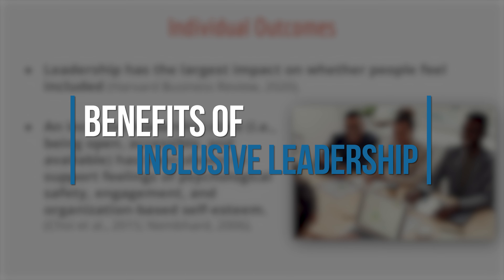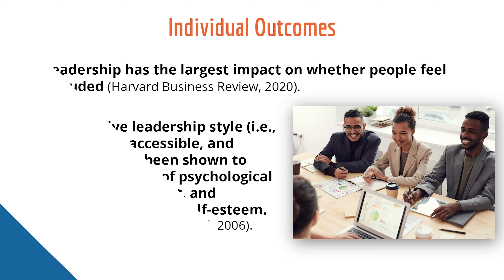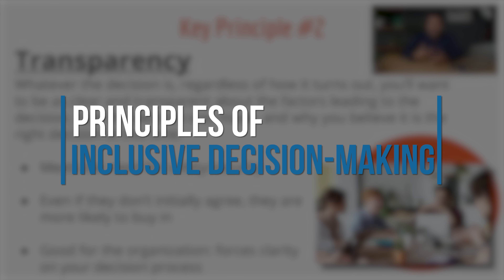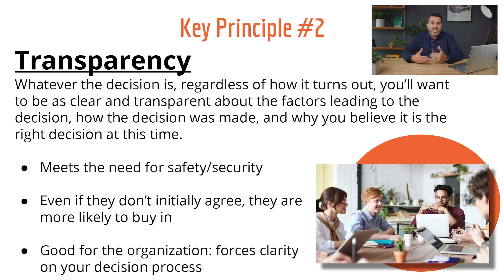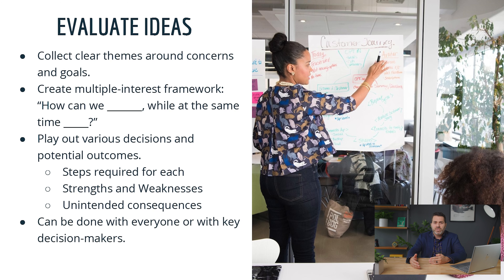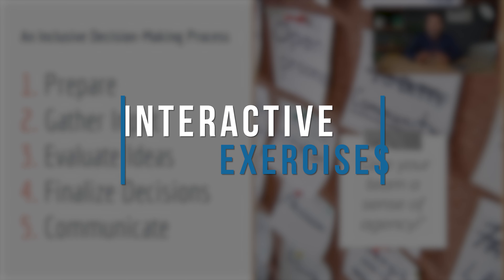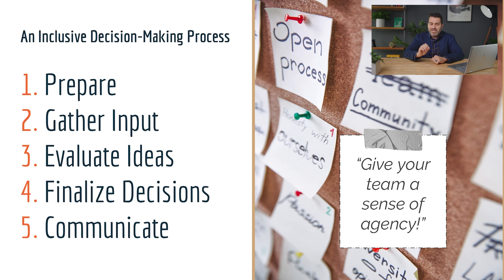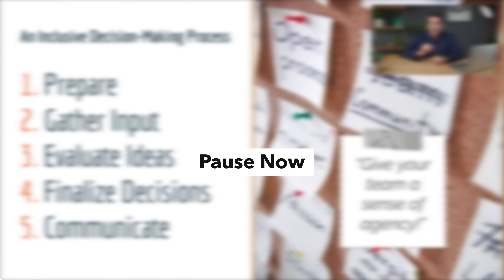Inclusive Decision Making - Online Training Workshop Preview | Dr. Pollack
With this online, asynchronous course on inclusive decision making, learn best practices and a 5-step process for making collaborative decisions at work.

✅  About Pollack Peacebuilding Systems.

Welcome to Pollack Peacebuilding Systems, your trusted guide for mastering workplace conflict resolution and de-escalation skills. Our channel is dedicated to providing valuable content in conflict resolution, communication skills, and workplace peacebuilding.

As a leading conflict resolution firm serving organizations across the U.S., Canada, and the U.K., we bring expert insights and practical techniques to your screen. Follow us for tips and strategies to transform how you navigate conflicts and foster a harmonious work environment.

🔔 Elevate your conflict resolution skills with Pollack Peacebuilding Systems!